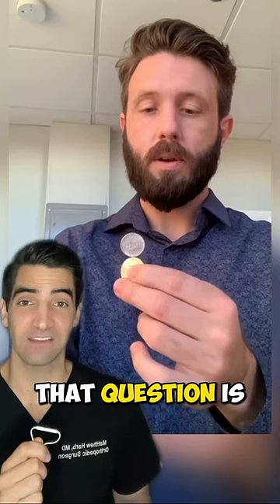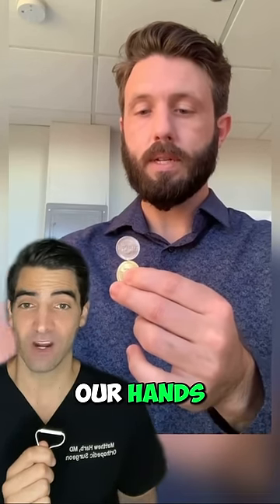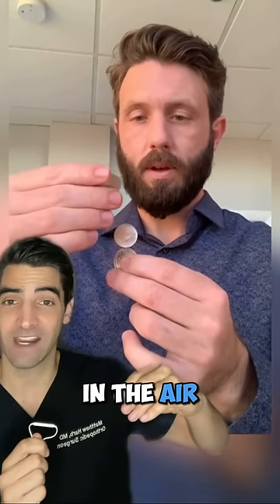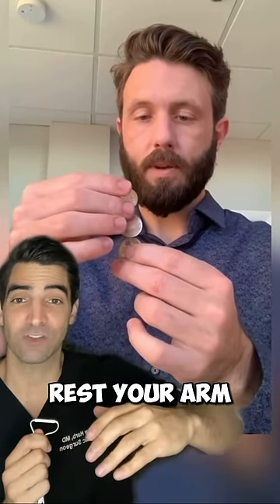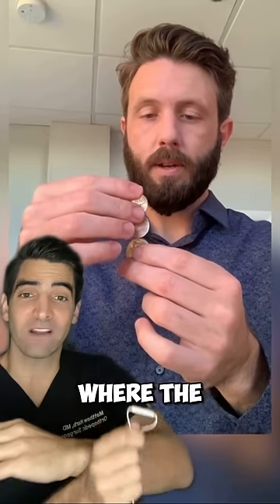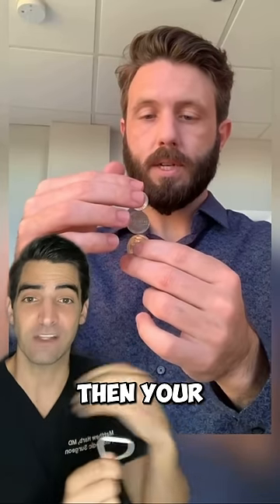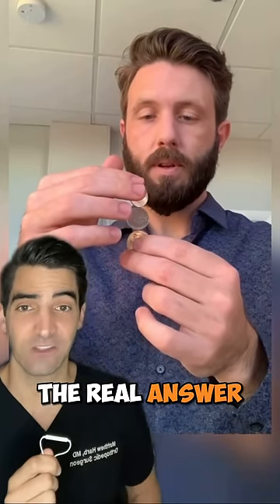Do Surgeons Need Steady Hands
✍️Dr. Matthew Harb talks about steady hands